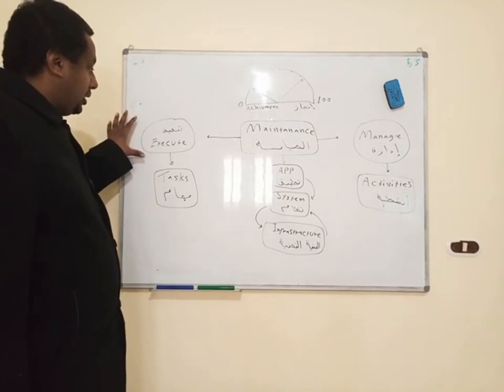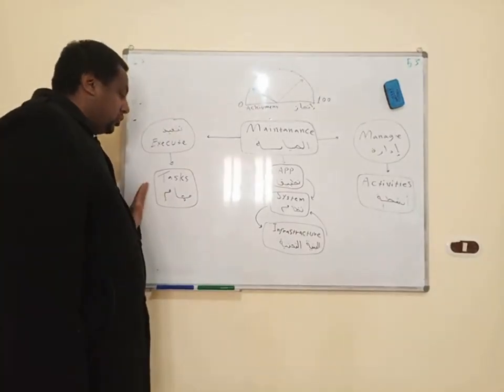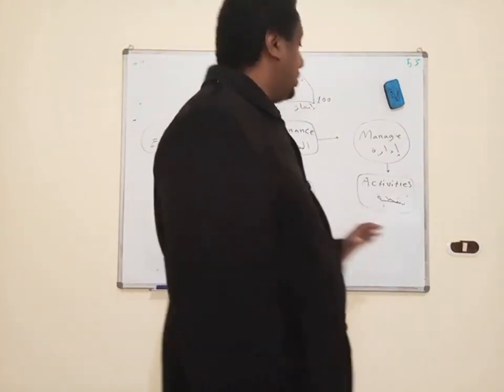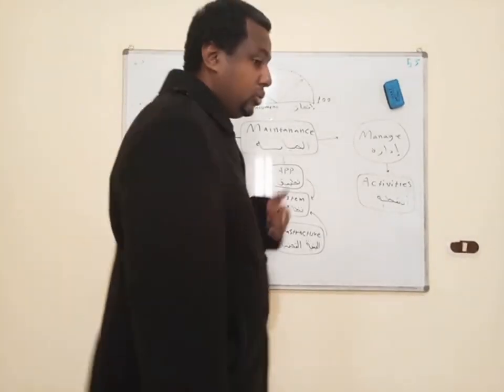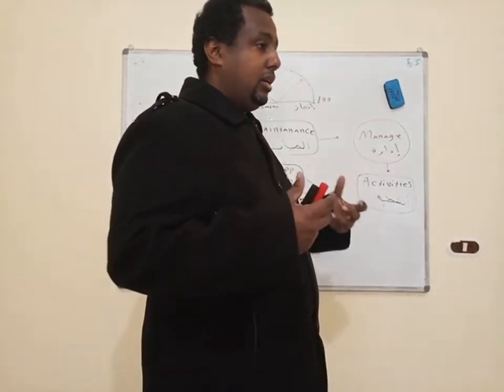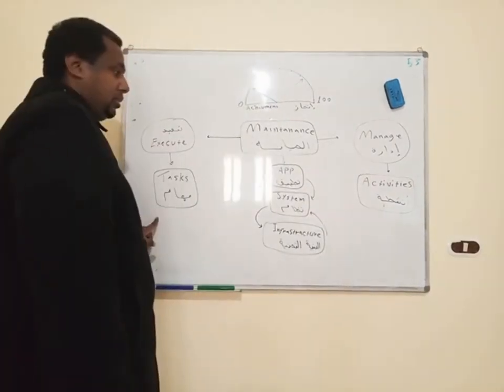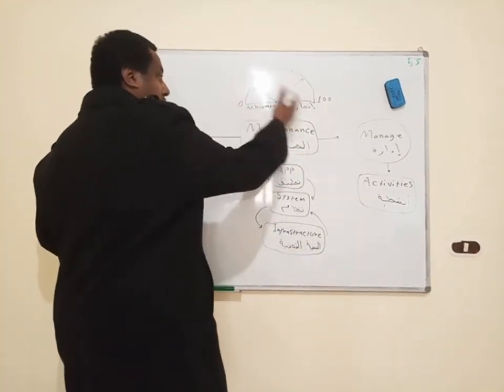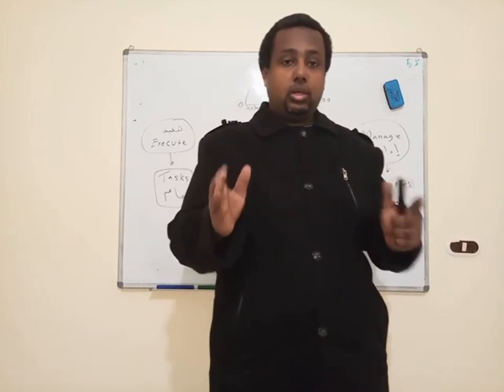operate and maintain